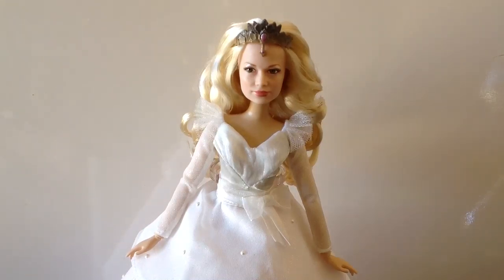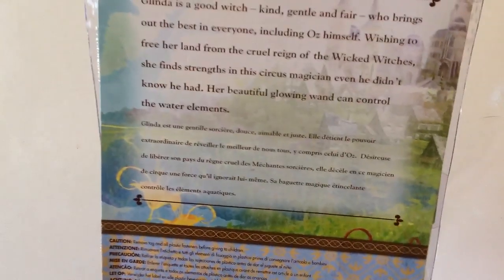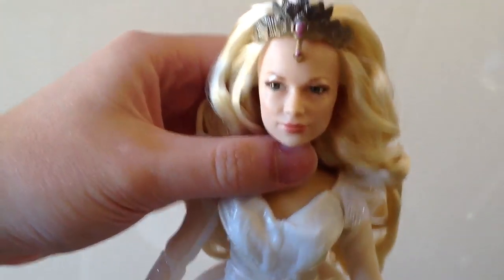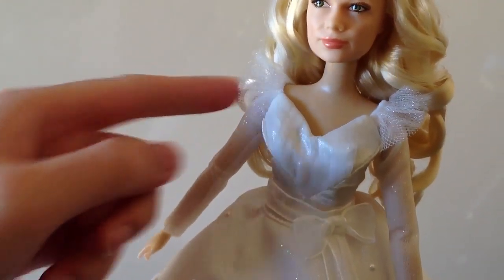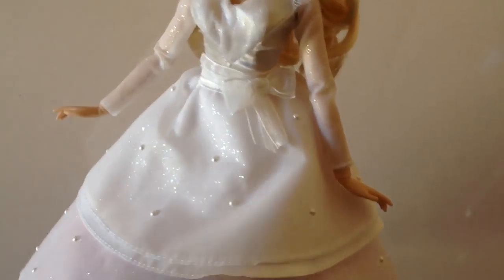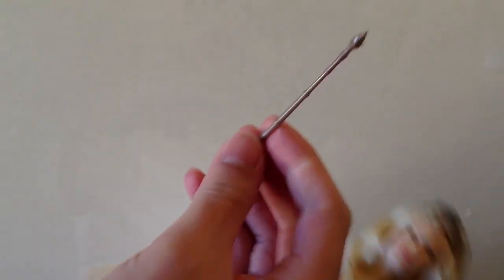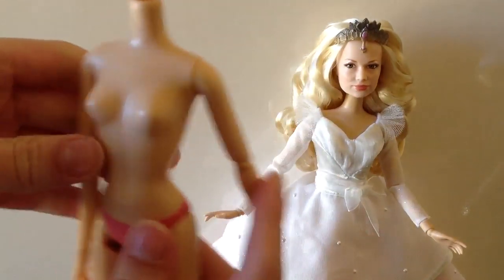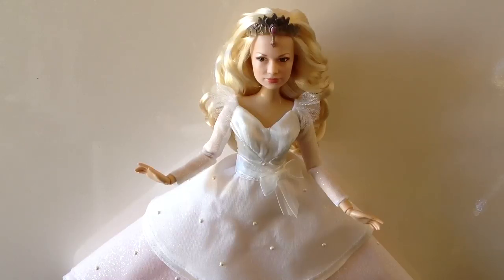Disney Store Disney Film Collection Oz the Great and Powerful Glinda the Good review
Bubbles are just for show.

Company name: Disney Store
Product line: Disney Film Collection
Movie title: Oz the Great and Powerful
Character name: Glinda the Good
Release date: 4th February 2013